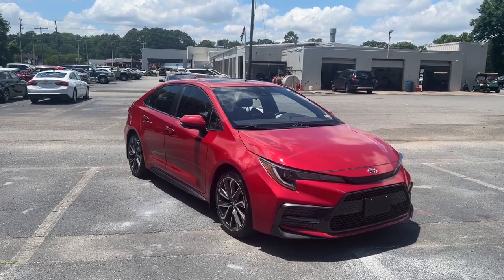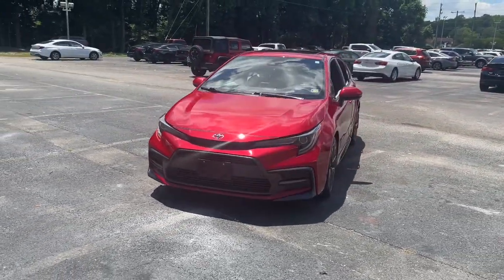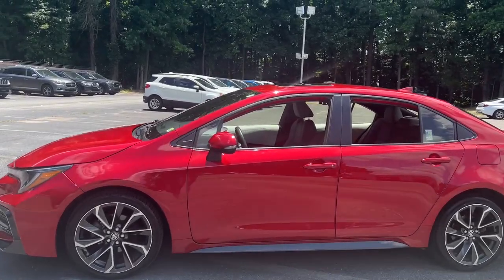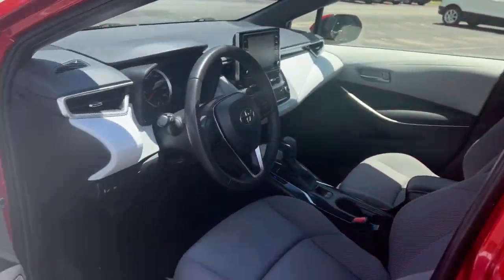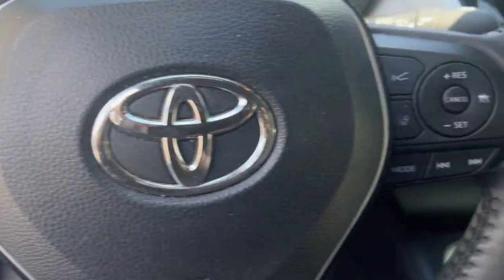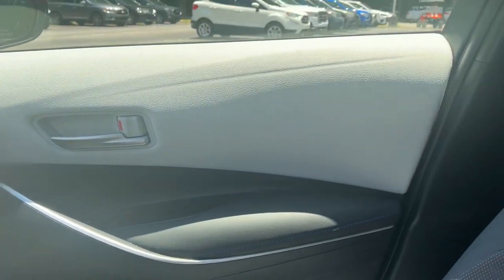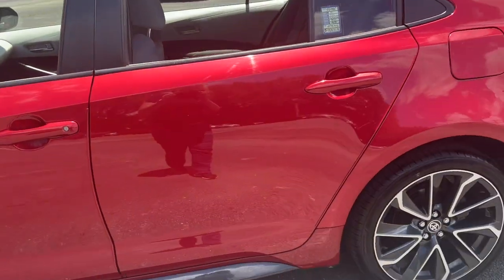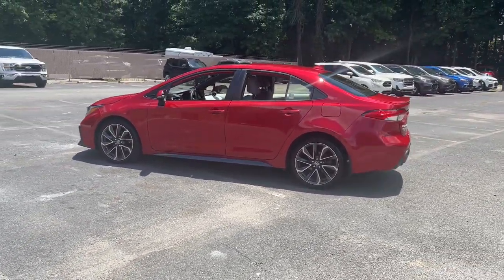2021 Toyota Corolla Suffolk, Chesapeake, Portsmouth, Norfolk, Virginia Beach, VA 56085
Classic Silver Metallic Used 2021 Toyota Corolla SE available in Suffolk, Virginia at Mike Duman Mitsubishi. Servicing the Chesapeake, Portsmouth, Norfolk, Virginia Beach, VA area.

Priced below KBB Fair Purchase Price! Odometer is 12869 miles below market average! Online Pre-Approval Application Available. Offsite Delivery Available (restrictions apply-contact us at 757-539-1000) VA Inspection All vehicles professionaly detailed.. 2021 Toyota Corolla SE Red FWD CVTbrbrbrMike Duman Auto Superstore is a full service dealership offering new Mitsubishis and one of the largest inventories of late model low mileage pre-owned vehicles on the East coast. Our buyers take great pride in acquiring quality vehicles that can be offered for below market prices. Most vehicles are still protected by the balance of a manufacturers warranty and are eligible for extended warranty coverage. All vehicles are inspected pass a certification process and are reconditioned before being offered for sale. Mike Duman Auto has been satisfying automotive needs since 1980 and was recognized as the Virginia Independent Quality Dealer of the Year. Check out our reviews and see for yourself why When others cant. the Du-Man can!